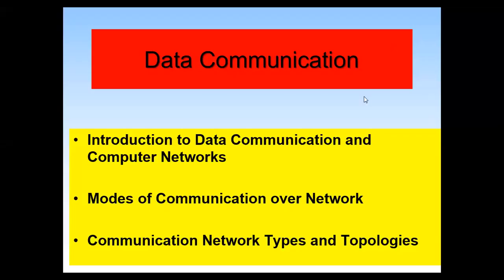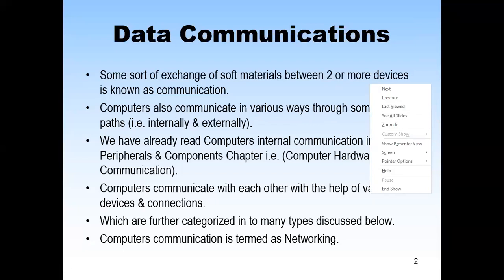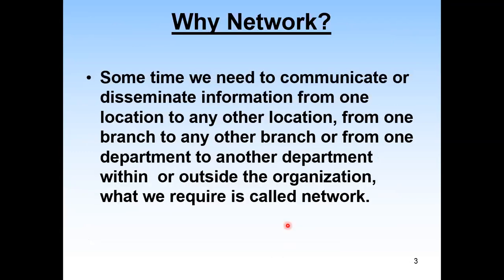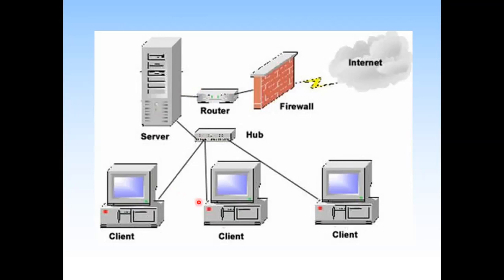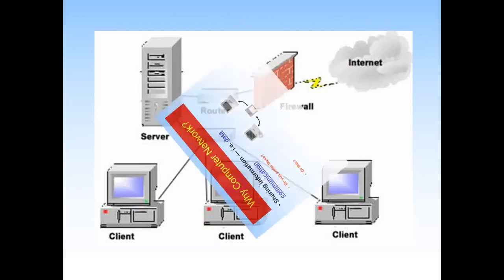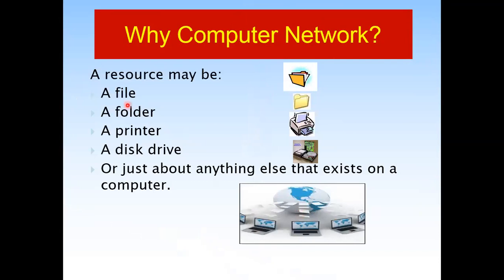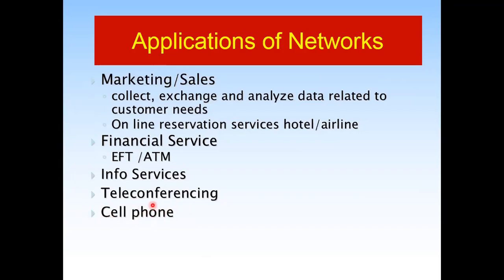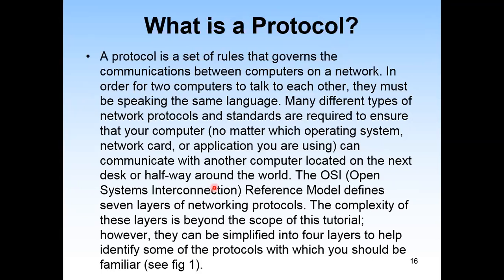IT Lecture 5-1 (Networks)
Data Com & Computer Networks